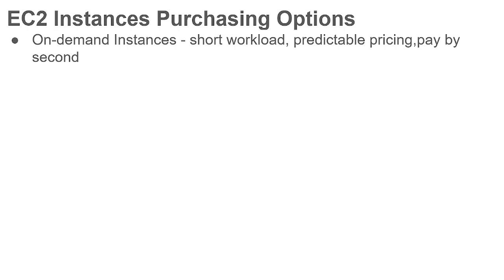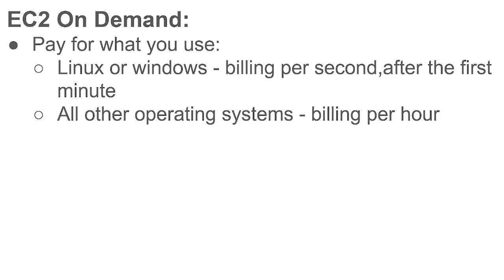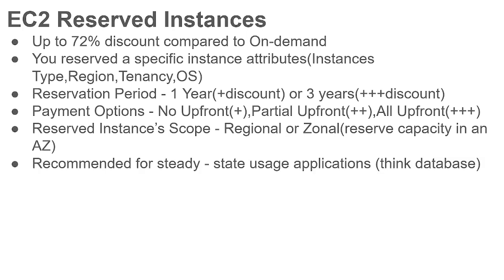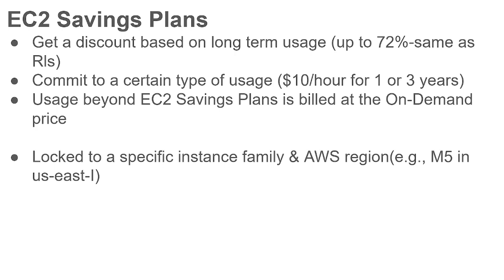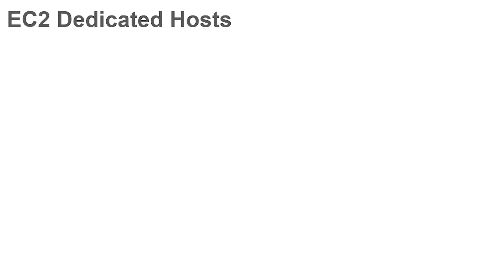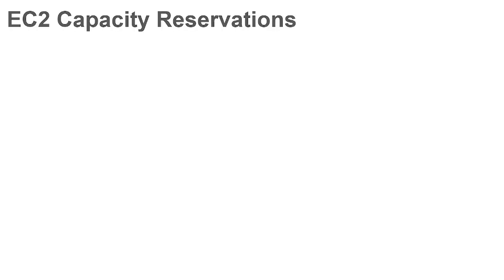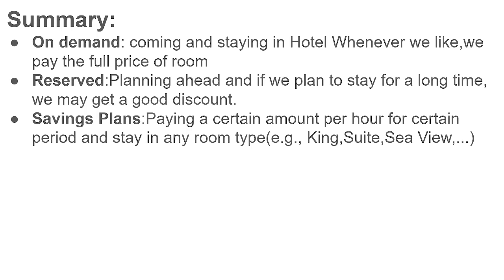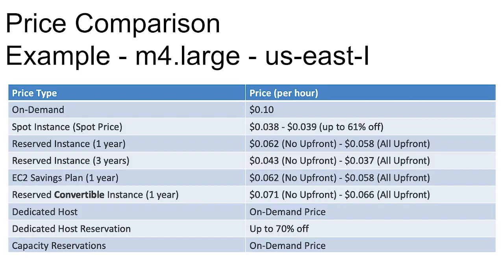EC2 Purchasing Options | AWS Certified Sysops Administrator Course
Welcome to our detailed tutorial on AWS EC2 Purchasing Options! Understanding the various purchasing models for Amazon Elastic Compute Cloud (EC2) instances is crucial for optimizing costs and meeting the unique requirements of your workloads. In this video, we'll explore On-Demand Instances, Reserved Instances, and Spot Instances, guiding you through the decision-making process to make informed choices for your cloud infrastructure.
🔍 What You'll Learn:

Introduction to EC2 Purchasing Models:

Overview of On-Demand Instances, Reserved Instances, and Spot Instances.
On-Demand Instances:

Deep dive into the flexibility and pay-as-you-go nature of On-Demand Instances.
Reserved Instances (RIs):

Understand how Reserved Instances offer cost savings through commitment and various payment options.
Spot Instances:

Explore the cost advantages and considerations when using Spot Instances for fault-tolerant and flexible workloads.
Instance Types and Families:

Learn how different EC2 instance types and families impact your purchasing decisions.
Spot Fleet and Spot Blocks:

Overview of advanced Spot Instances features like Spot Fleet and Spot Blocks.
Management and Automation:

Best practices for managing and automating EC2 purchasing options for efficiency.
Cost Optimization Strategies:

Tips and strategies to optimize costs based on your workload characteristics.
🎓 Who Should Watch:

Cloud architects, AWS administrators, and anyone managing EC2 instances in the AWS cloud.
Master the art of EC2 purchasing options and unlock the full potential of AWS for your workloads!